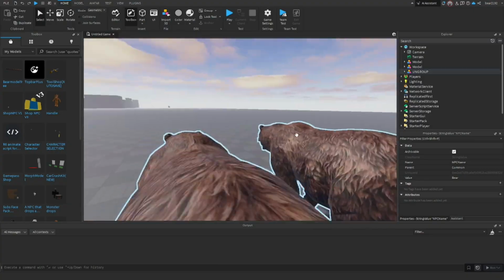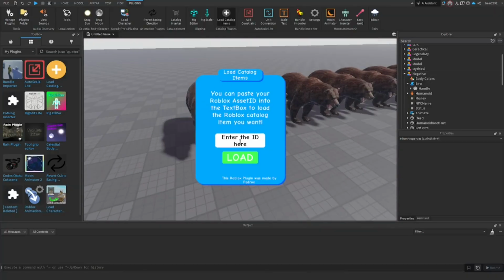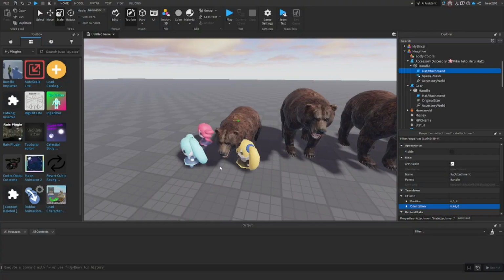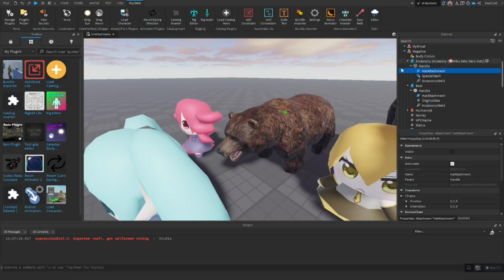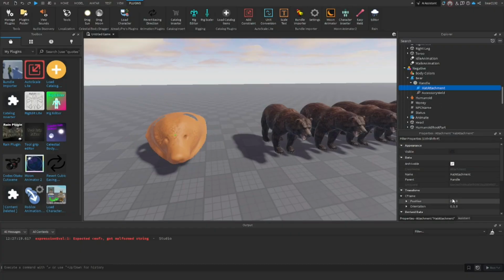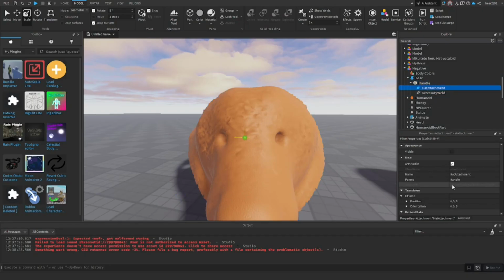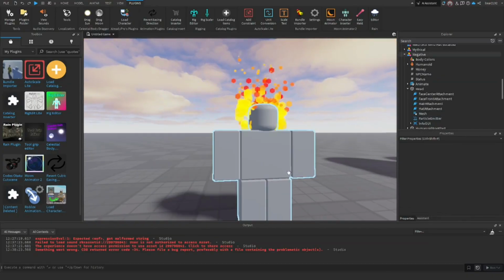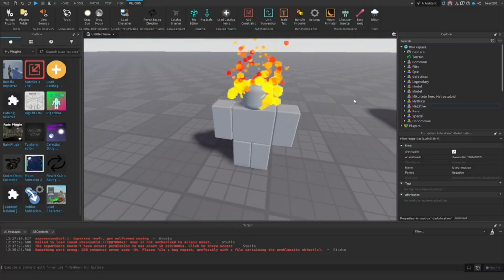How to Make Your Own Bears